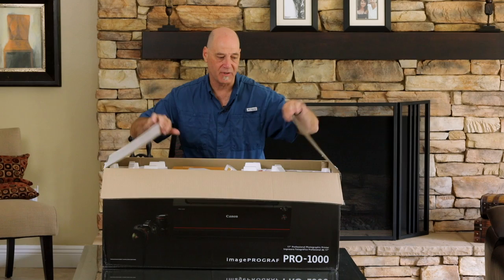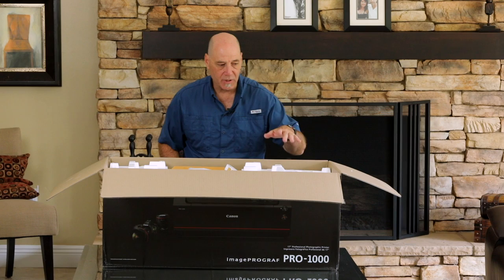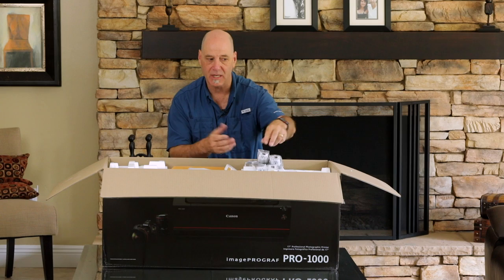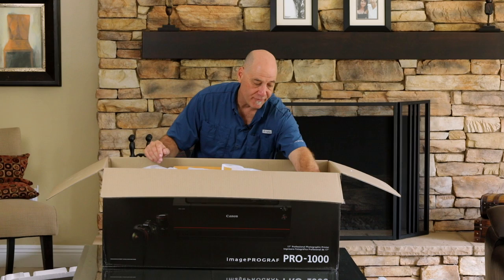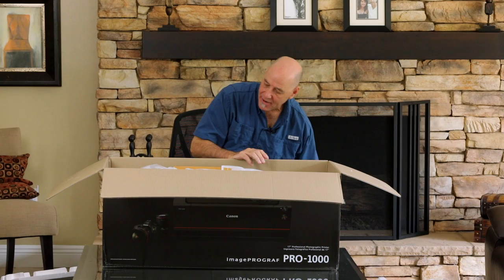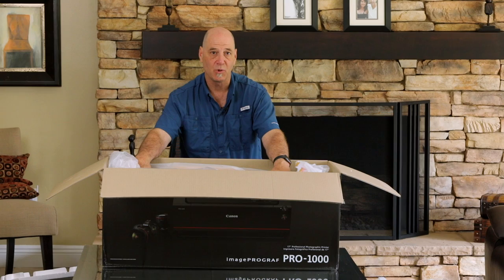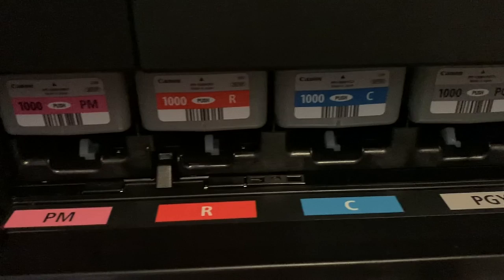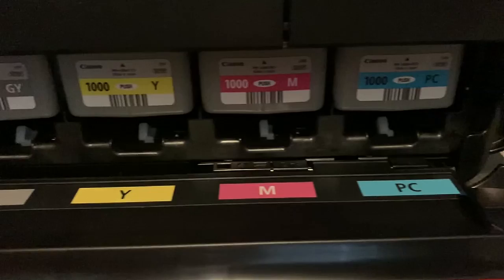Printing, Paper, and a Canon imagePROGRAF PRO-1000 Review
Join me as we try to get a better understanding of printers and paper, along with a review of the Canon imagePROGRAF PRO-1000.

0:00 Intro
2:30 Unboxing
5:35 Canon Interview
28:55 Red River Paper Interview
1:05:49 Canon imagePROGRAF PRO-1000 Review
1:27:21 Closing

Great YouTube Channel on Printing:

Jose Rodriguez has a fantastic YouTube channel on nothing but printing. He has brought some other things to my attention in the comments and now has a great video on "CANON PRO 1000 Maintenance Procedures you should perform regularly!".

            Highly recommended.